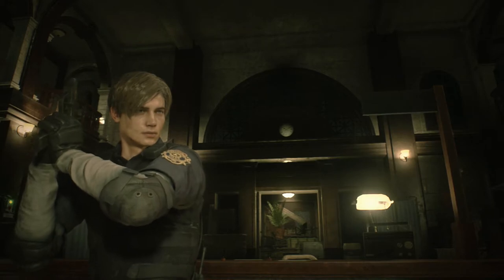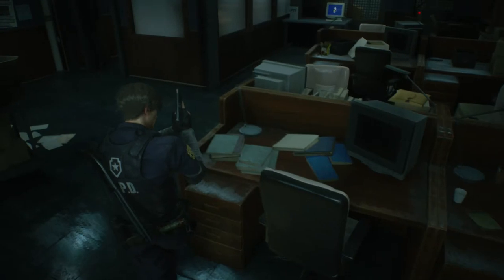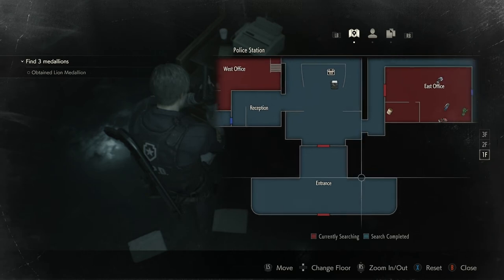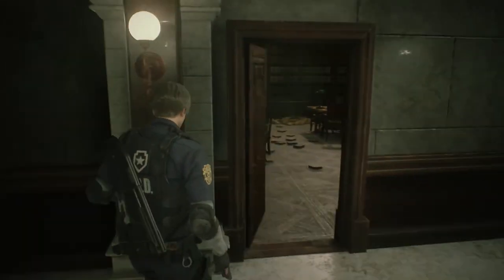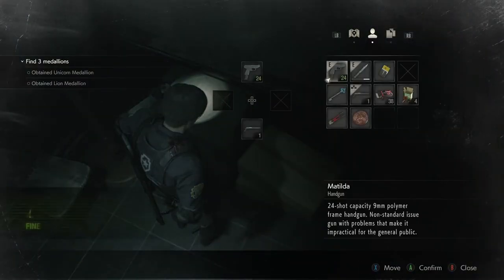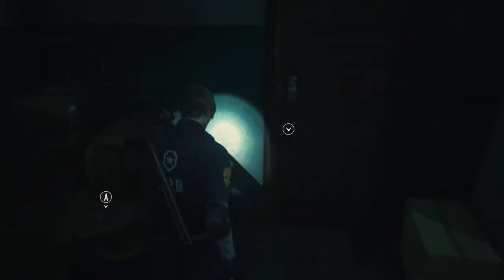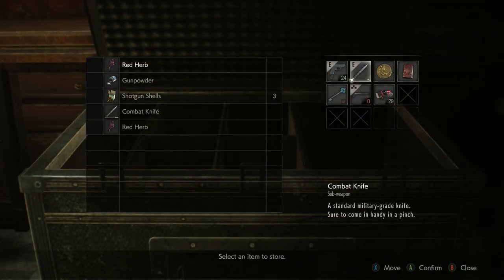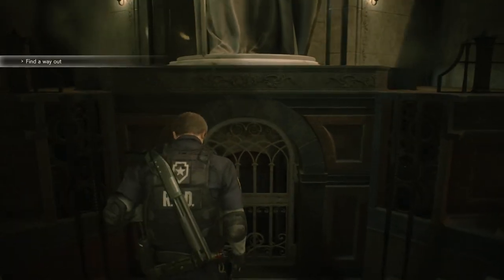Resident Evil 2 REmake | Leon Part 3: RPD Medallions!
Our final 'purely Raccoon Police Department part' as we find the remaining medallions allowing me to unlock the way out of the RPD. We also get introduced to a new enemy type which is definitely one of my favourite designs in the game: The Lickers!

I kinda messed around with some editing sheeeeet as well so lemme know if they're cute or annoying af lol. Also, I changed my version of Premiere so hopefully this one looks sharper than the first two episodes, re-uploads of them will hopefully happen at some point.

Resident Evil 2 is a survival horror game developed and published by Capcom and is a remake of the 1998 game of the same name. Players control either police officer Leon S. Kennedy or college student Claire Redfield as they attempt to escape from Raccoon City during a zombie apocalypse. Unlike the original (which uses tank controls and fixed camera angles) the remake features "over-the-shoulder" third-person shooter gameplay.